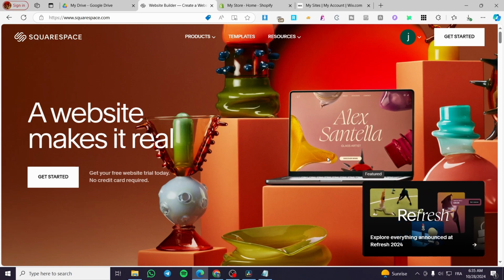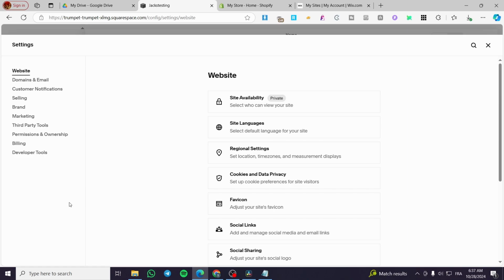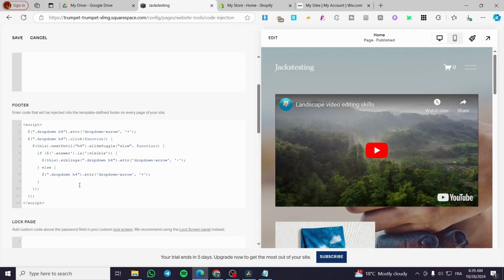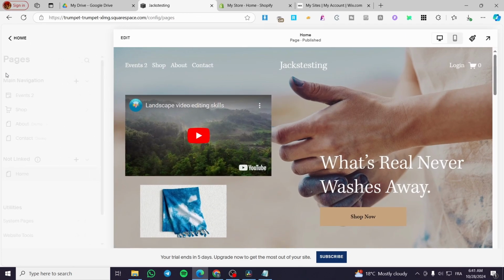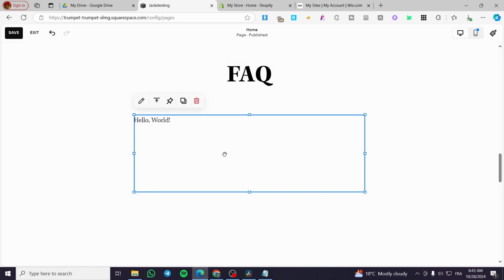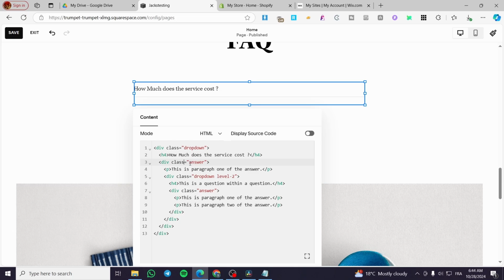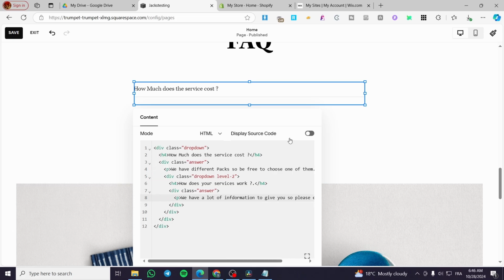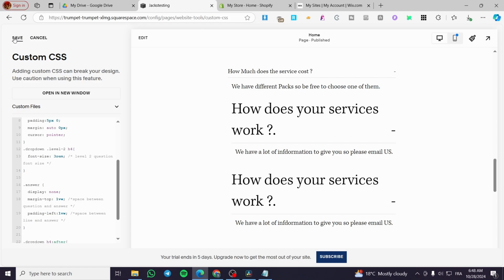How to Add Accordion Dropdown in Squarespace | Full Tutorial 2025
If you are looking for a video about How to Add Accordion Dropdown in Squarespace, here it is!